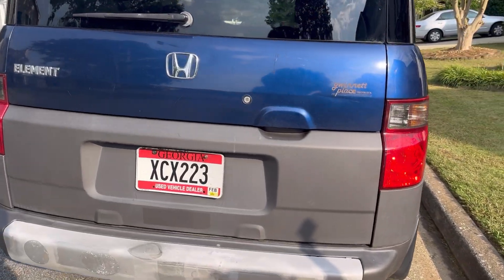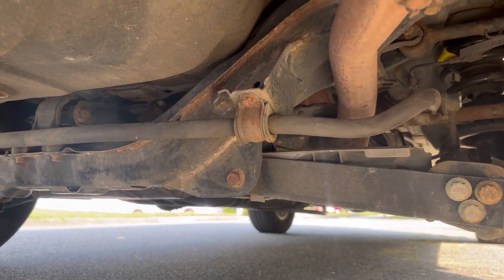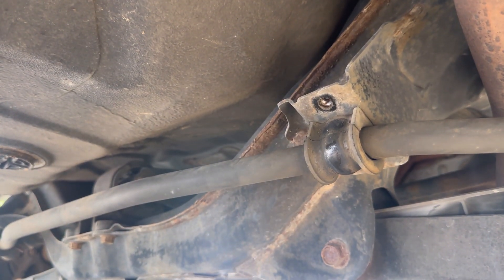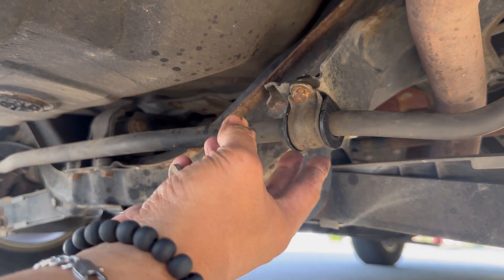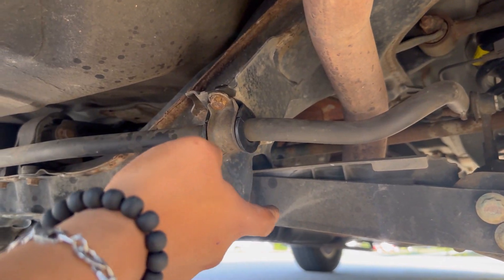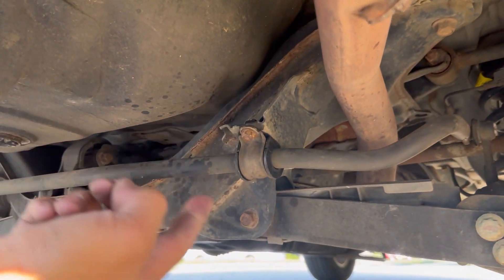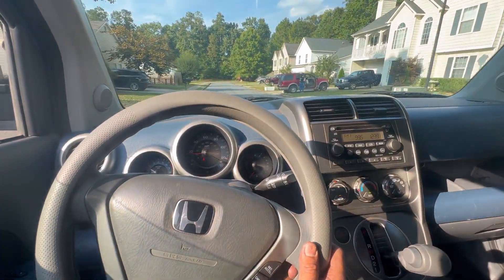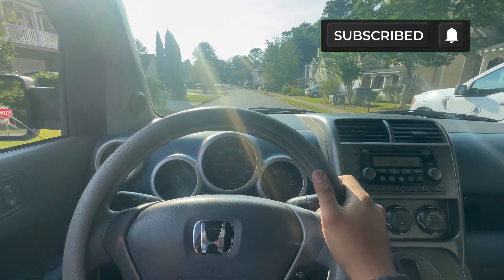Honda Element Rear Clunk Easy Fix / Rear sway bar bushing replacement.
How to replace rear sway bar busing on a Honda element.